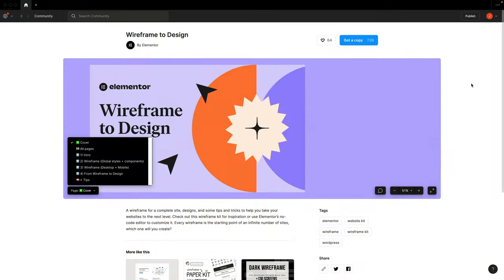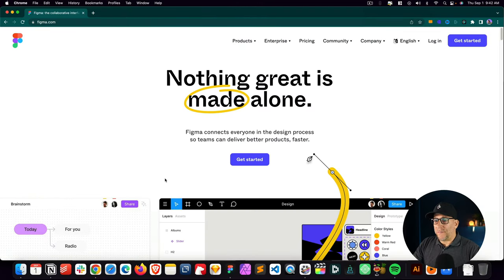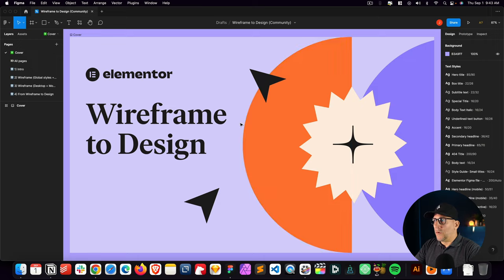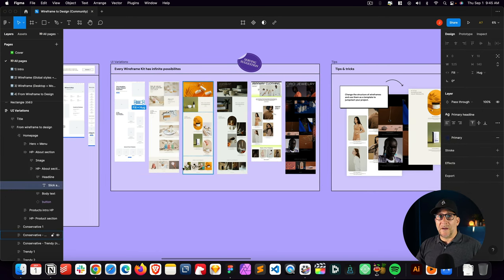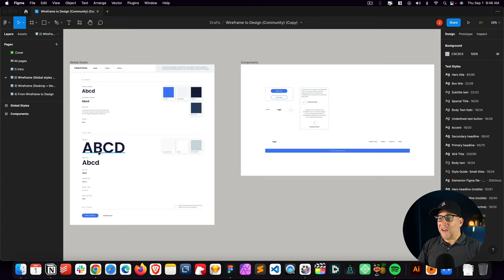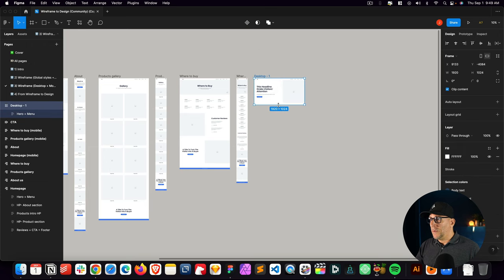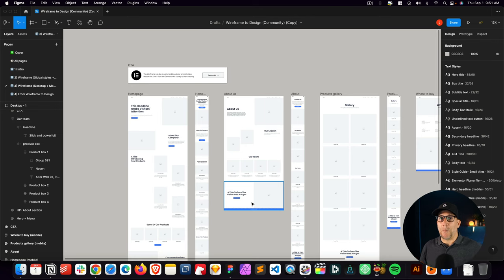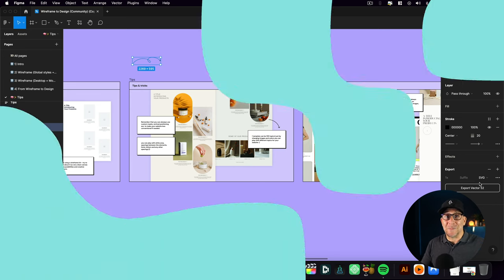Elementor & Figma Wireframe To Design Kits (All New Free Gift! 🎁)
⏰ Time Stamps 👇
0:01 Intro
1:30 Figma Walkthrough